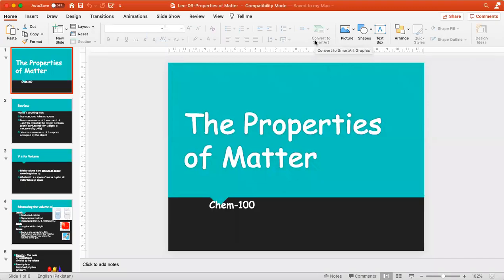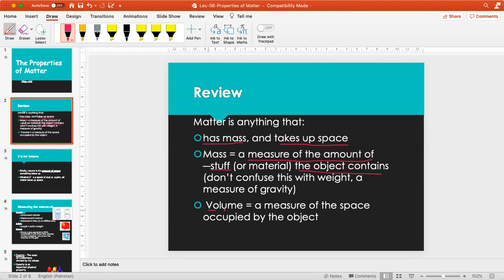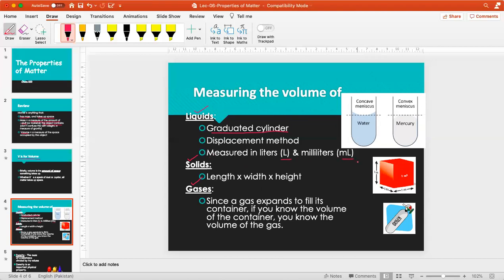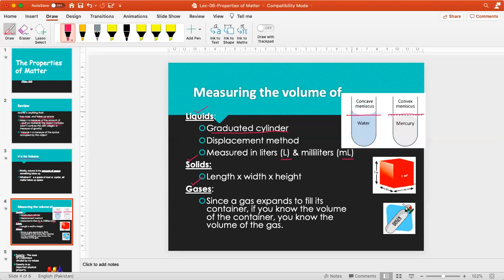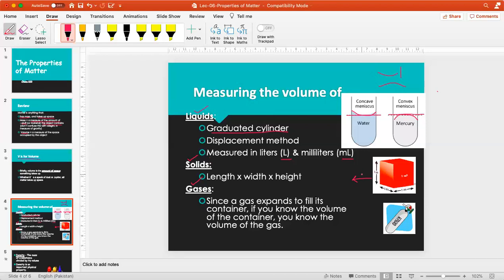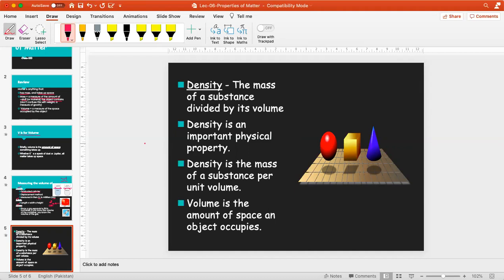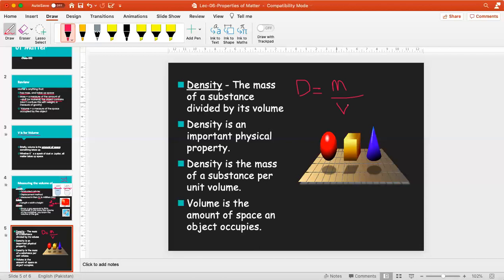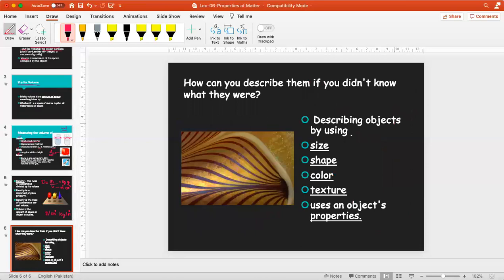Lec 0 6 Physical Properties | Dr Seemal Jelani